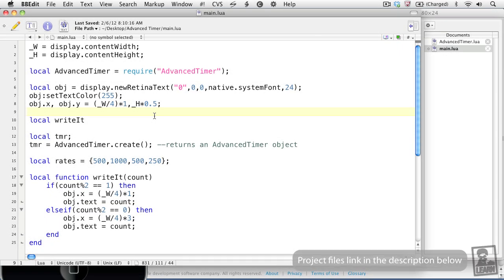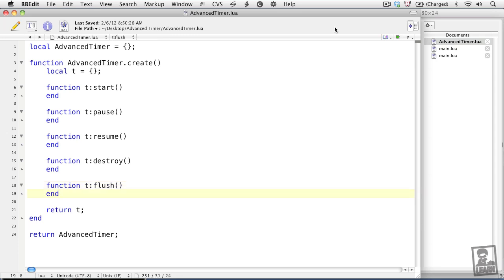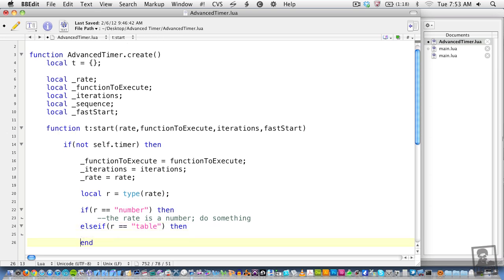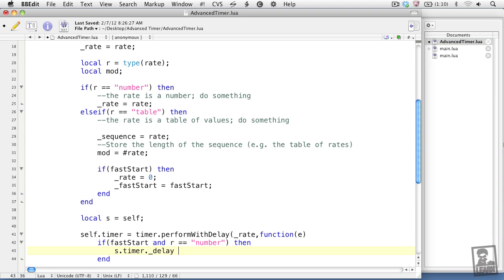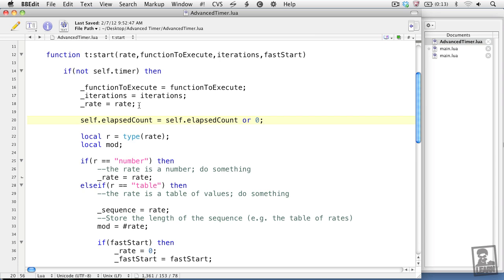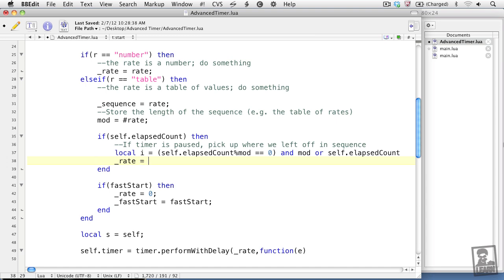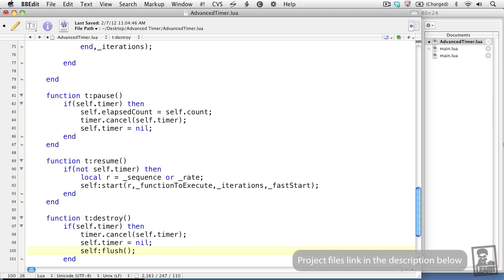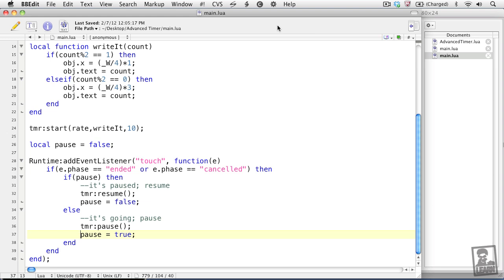Corona SDK 17: Module: Advanced Timer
Tutorials for the Corona SDK as authored by Dr. Rafael Hernandez
This tutorial focuses on creating an Advanced Timer module that allows you to create timers with multiple, different delay values (a sequencer).